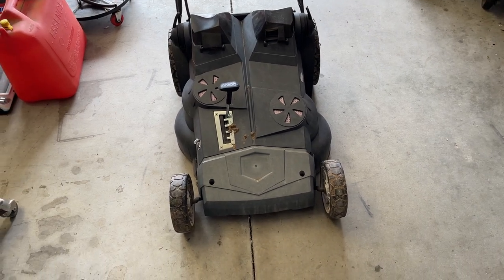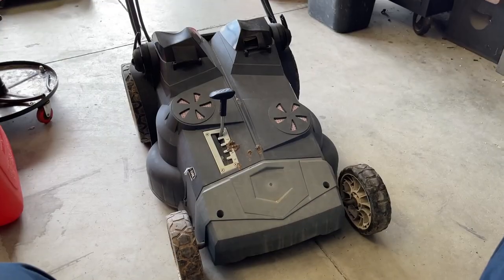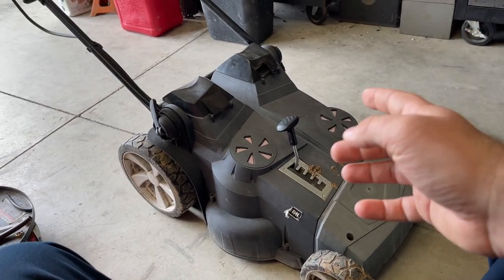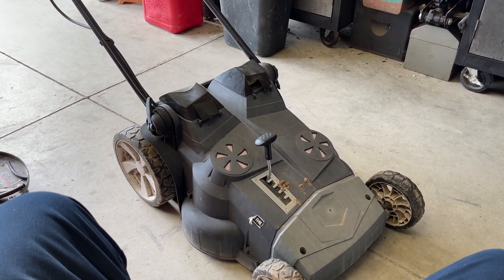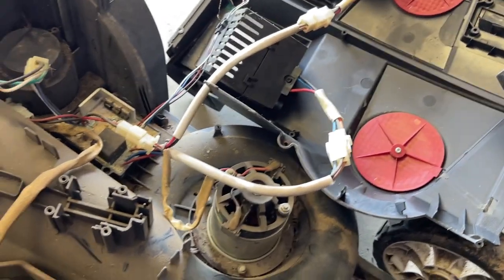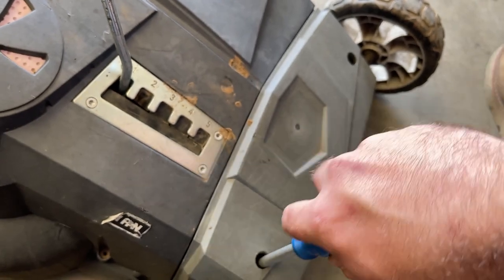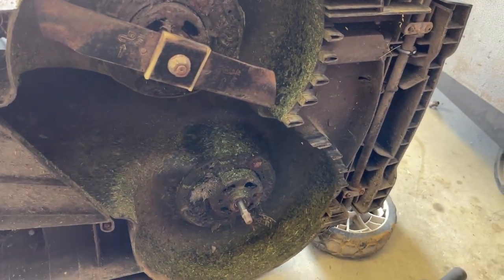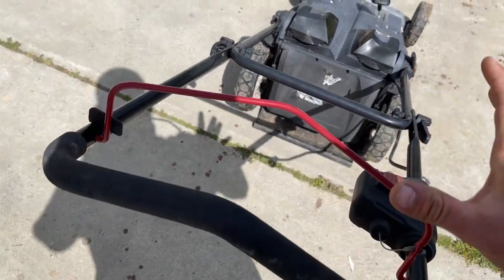Saved a 40V Craftsman Mower - Disassembly and Blades + a Short Rant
Replacement Blades